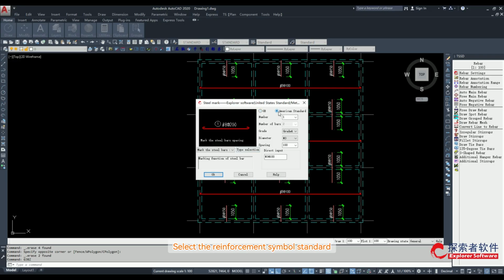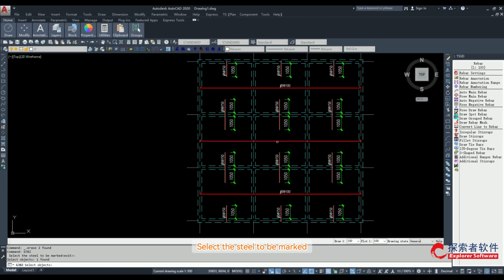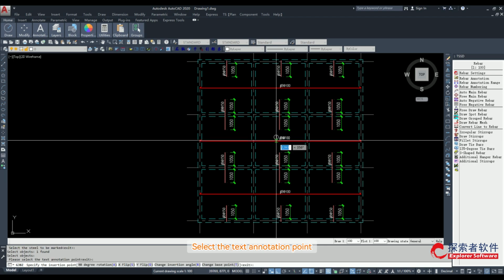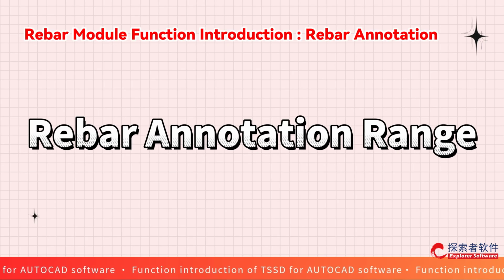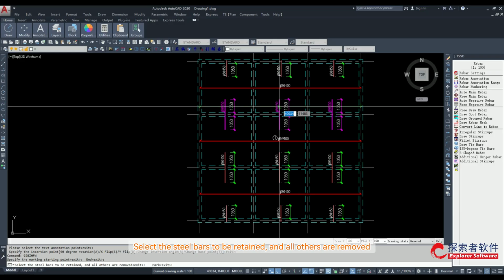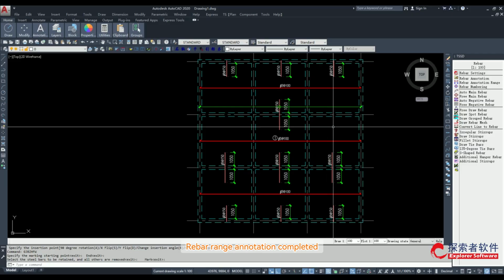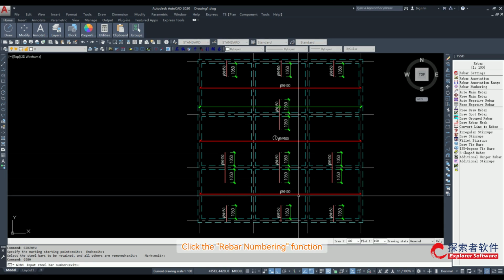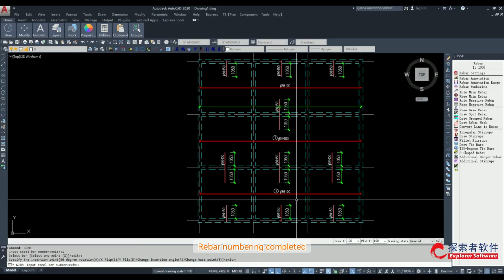TSSD Software：Fast, Batch, Automatic Reinforcing Steel Annotation in AUTOCAD(part 16)tutorial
In this video, we will introduce how to draw reinforcing steel and detailing.